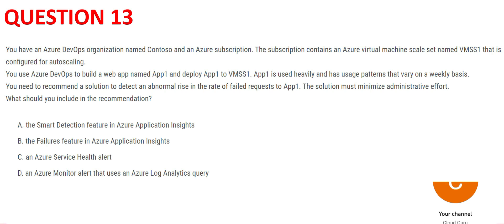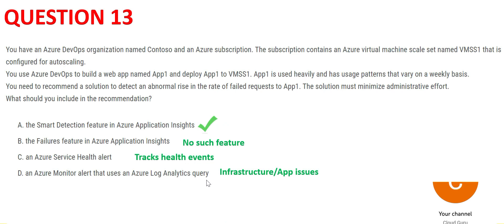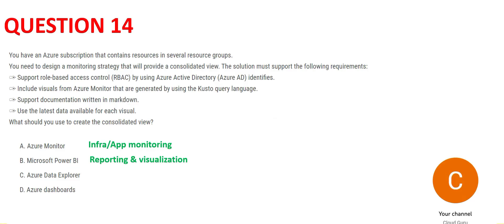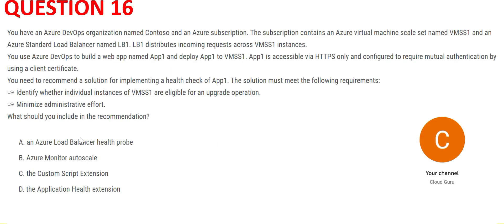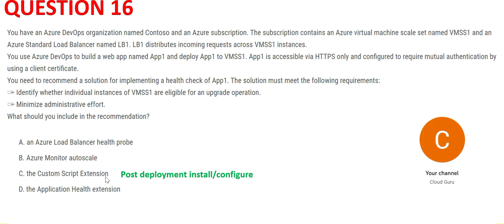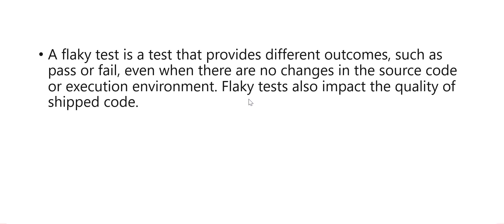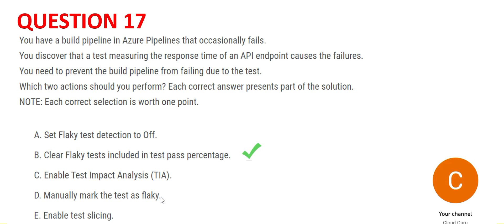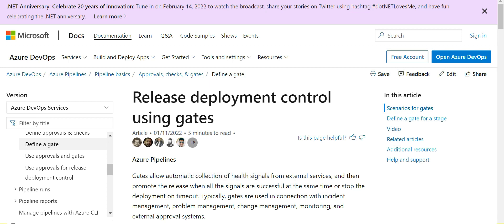Part 4 - AZ 400 -Designing and Implementing Microsoft DevOps Solutions real exam questions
Designing and Implementing Microsoft DevOps Solutions